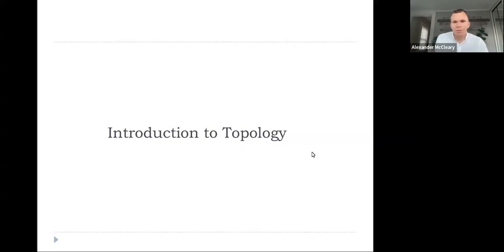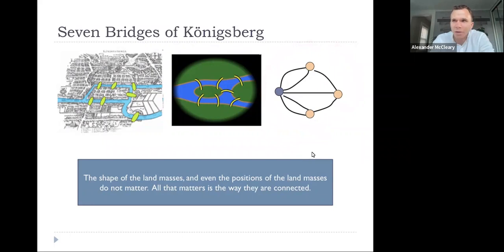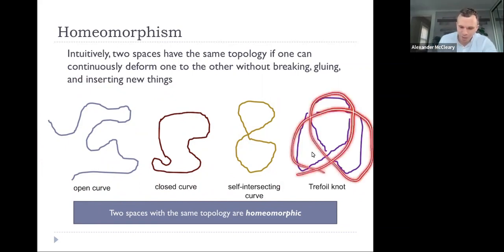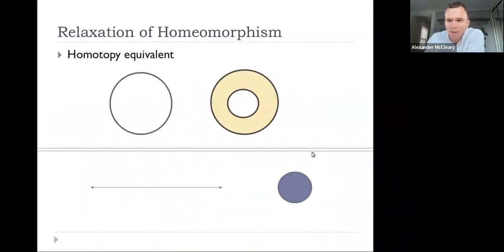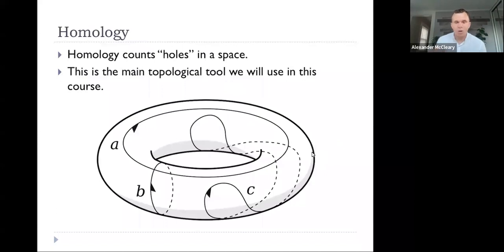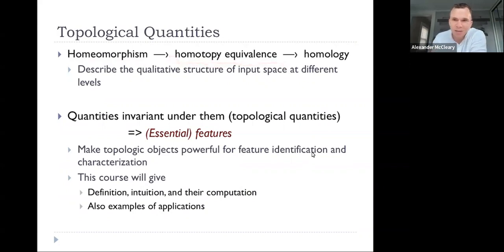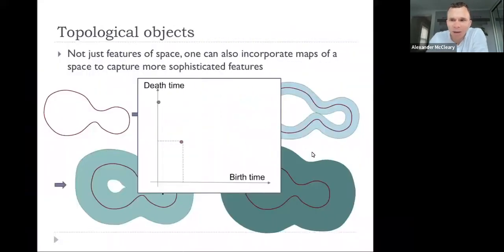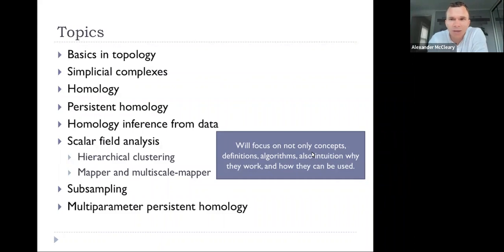Introduction to Topology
An informal introduction to topology.